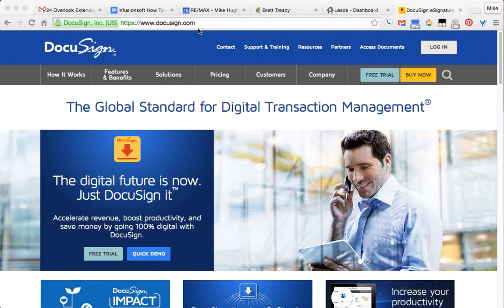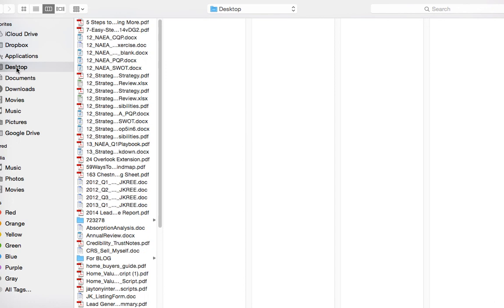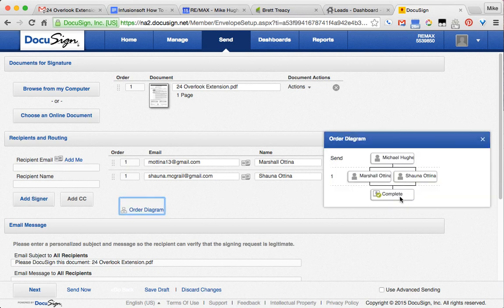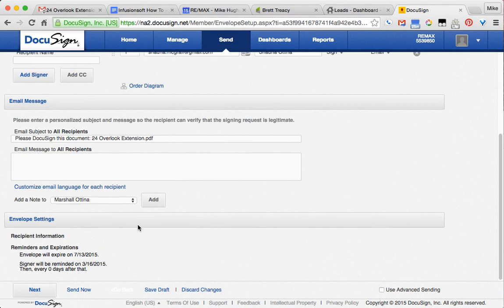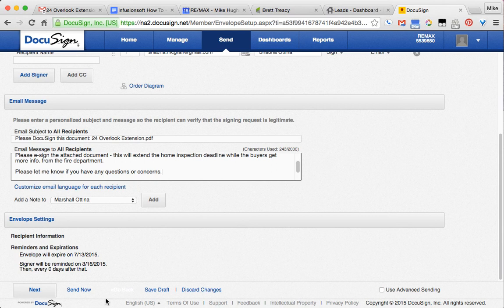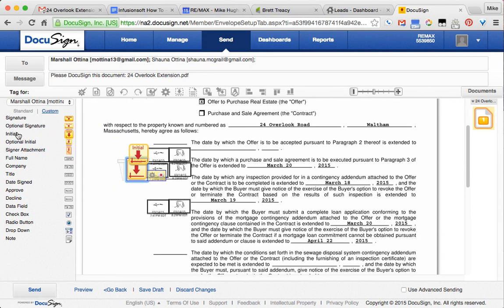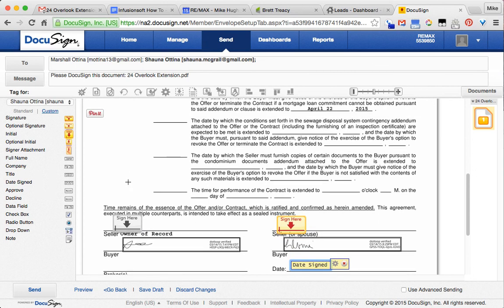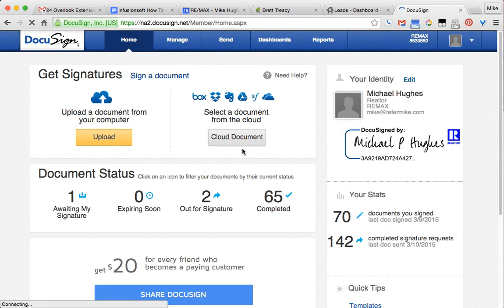How to use DocuSign to get a signature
How to use DocuSign to get a signature by Mike Hughes